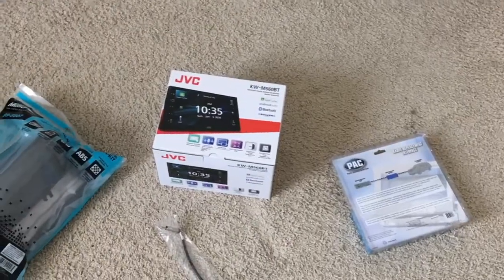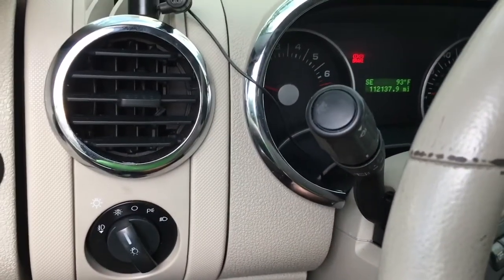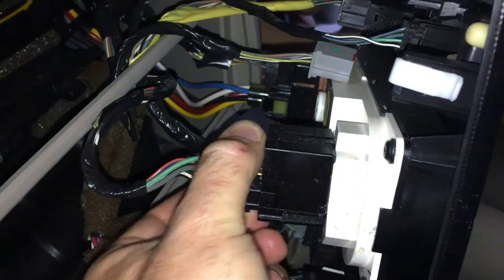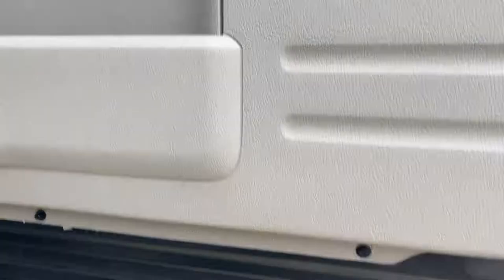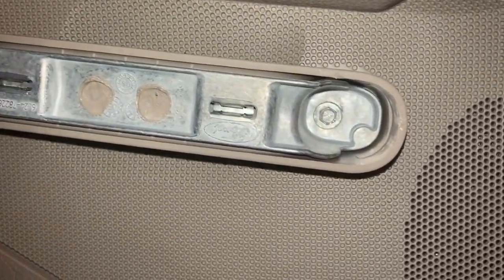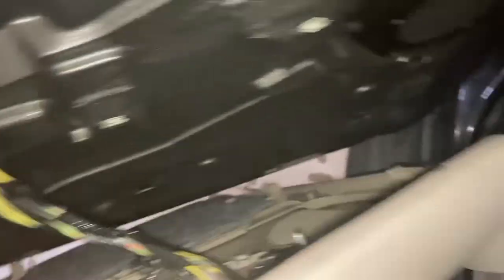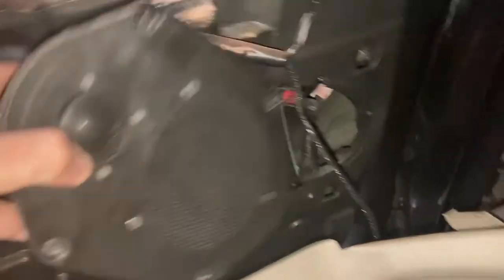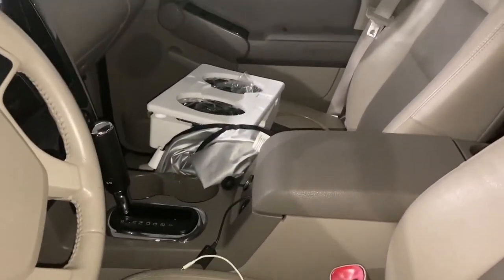Upgrading to Apple Car Play and New Door Speakers! (Ford Explorer)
In this video I review the installation and upgrade of my JVC M560BT headunit and the upgrade and installation of my JBL 8621F 6X8 door speakers for my 2007 Ford Explorer daily driver. This upgraded head unit includes Apple Car play and Android Auto which is an excellent way to bring an older car into the modern era. Apple Car Play and Android Auto make the head unit of the car essentially your phone for all essential functions such as calling, gps, music, etc. The upgraded speakers make an excellent improvement in overall sound quality and are excellent speakers for the money.

What you will need:
Head Unit
Trim Tools